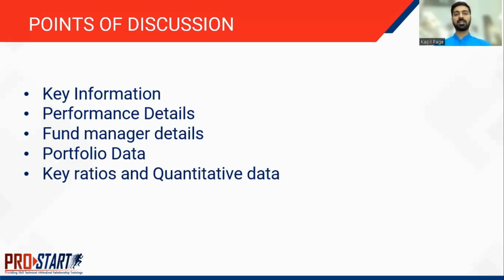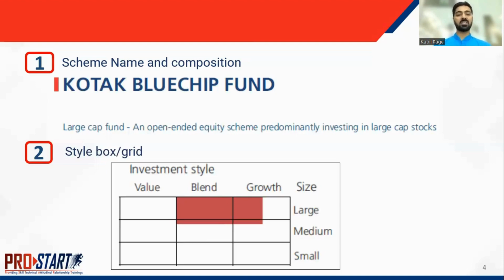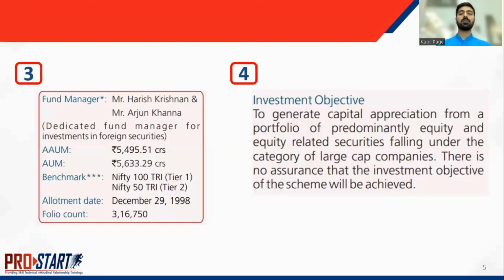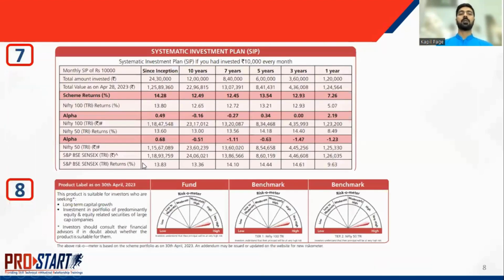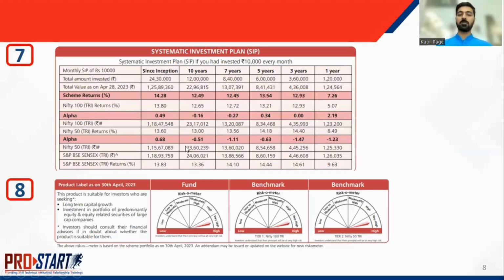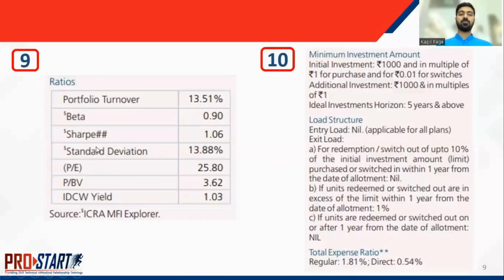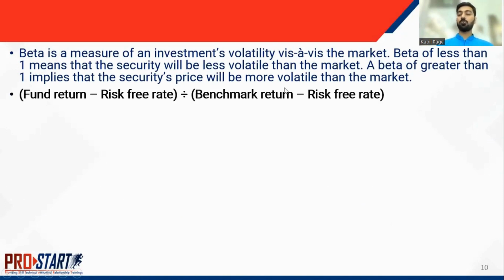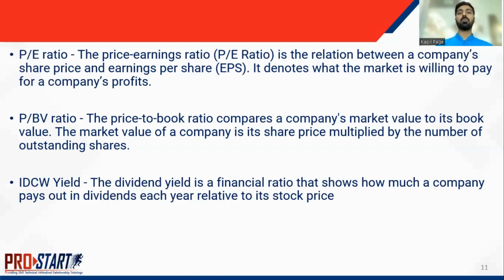Deciphering Fund Fact Sheets | English